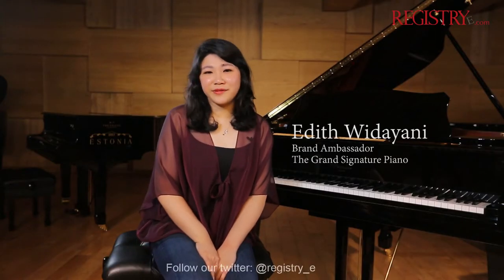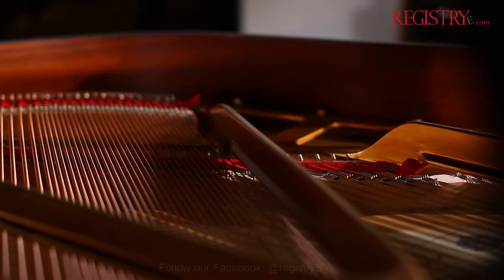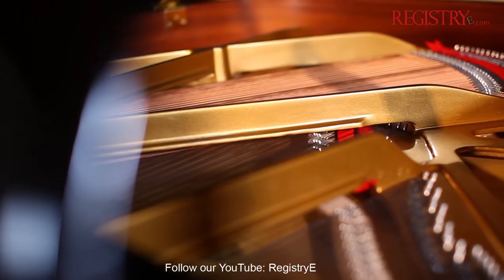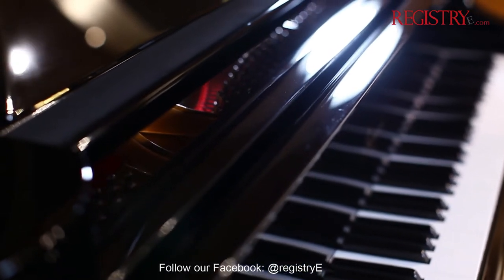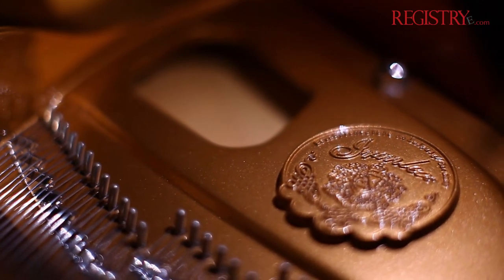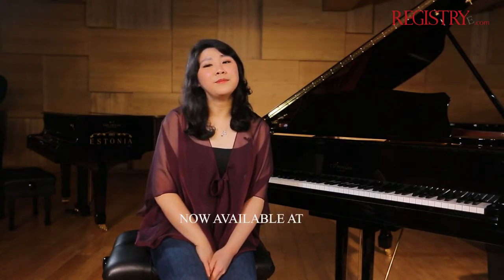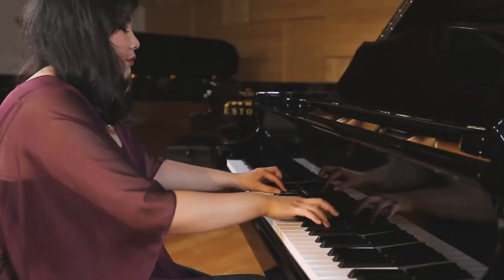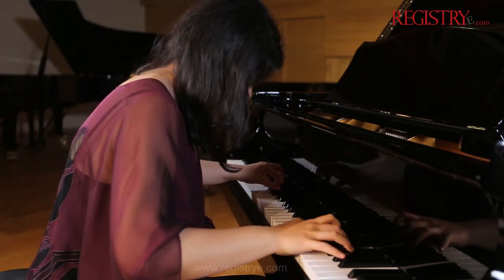BABY GRAND PIANO - IRMLER | The Grand Signature Piano | RegistryE-Shop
Welcome to
RegistryESHOP!

Delivering A World Of Online LUXURY To You

Business Hour
Monday to Friday from 9:00 AM – 07:00 PM (Jakarta Time)

Credits :
Executive Producer : Setiawan Sudjie |
 Liey Haryanto

Videographer & Editor : Ach Zain
Production Assistant : Jeany Ivone | Safei